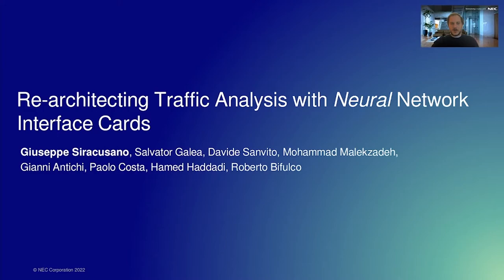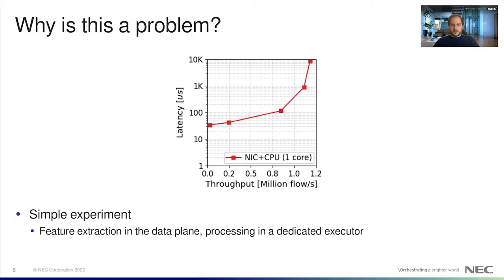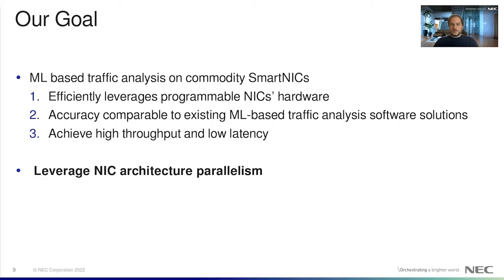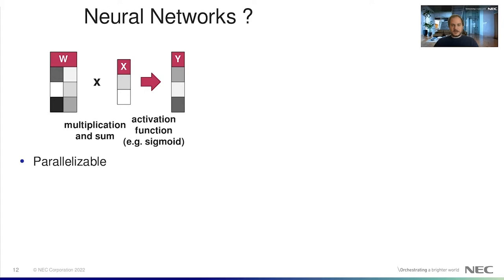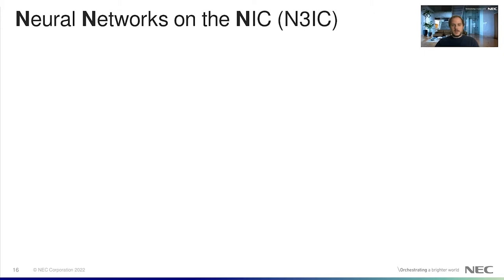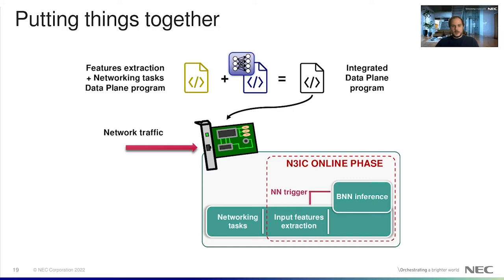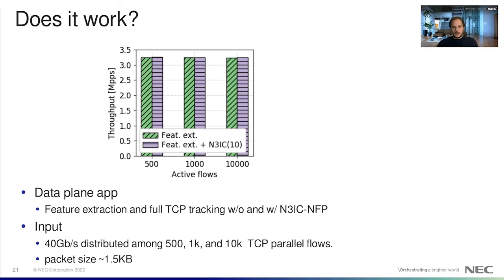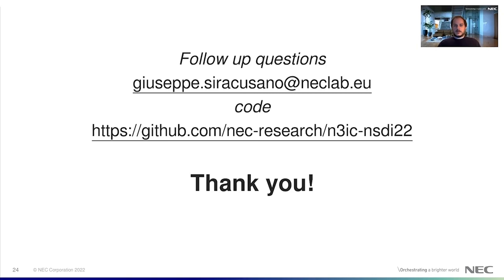NSDI '22 - Re-architecting Traffic Analysis with Neural Network Interface Cards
Re-architecting Traffic Analysis with Neural Network Interface Cards

Giuseppe Siracusano, NEC Laboratories Europe; Salvator Galea, University of Cambridge; Davide Sanvito, NEC Laboratories Europe; Mohammad Malekzadeh, Imperial College London; Gianni Antichi, Queen Mary University of London; Paolo Costa, Microsoft Research; Hamed Haddadi, Imperial College London; Roberto Bifulco, NEC Laboratories Europe

We present an approach to improve the scalability of online machine learning-based network traffic analysis. We first make the case to replace widely-used supervised machine learning models for network traffic analysis with binary neural networks. We then introduce Neural Networks on the NIC (N3IC), a system that compiles binary neural network models into implementations that can be directly integrated in the data plane of SmartNICs. N3IC supports different hardware targets, and it generates data plane descriptions using both micro-C and P4 languages.

We implement and evaluate our solution using two use cases related to traffic identification and to anomaly detection. In both cases, N3IC provides up to a 100x lower classification latency, and 1.5–7x higher throughput than state-of-the-art software-based machine learning classification systems. This is achieved by running the entire traffic analysis pipeline within the data plane of the SmartNIC, thereby completely freeing the system's CPU from any related tasks, while forwarding traffic at line rate (40Gbps) on the target NICs. Encouraged by these results we finally present the design and FPGA-based prototype of a hardware primitive that adds binary neural network support to a NIC data plane. Our new primitive requires less than 1–2% of the logic and memory resources of a VirteX7 FPGA. We show through experimental evaluation that extending the NIC data plane enables more challenging use cases that require online traffic analysis to be performed in a few microseconds.